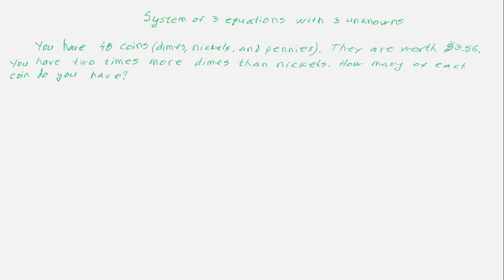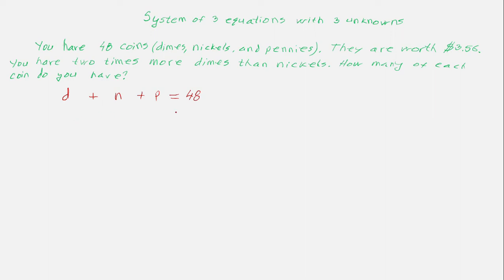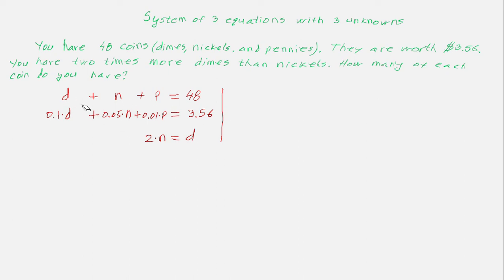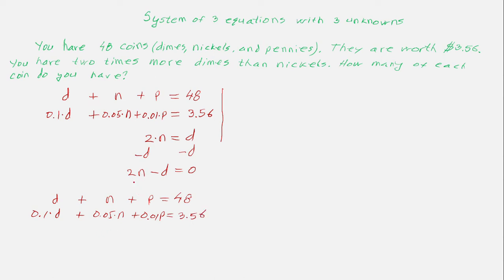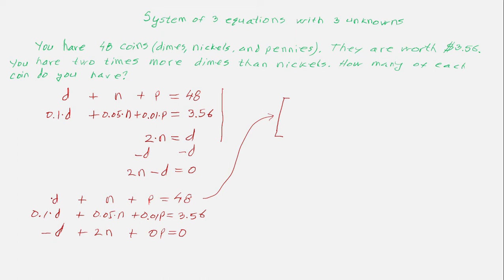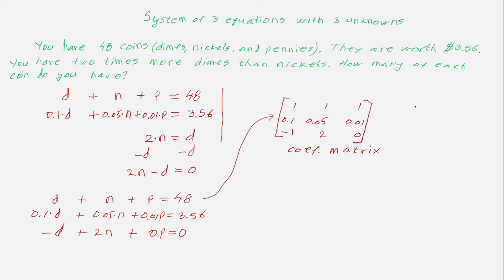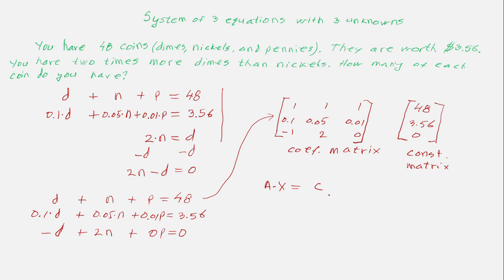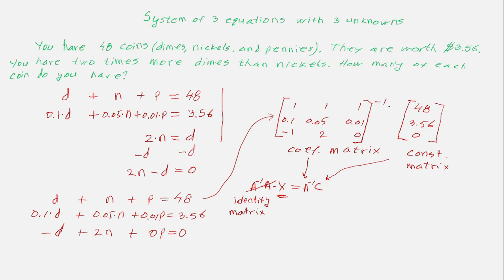Systems of Equations #7, Setting Up a Word Problem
Setting up a system of 3 equations with 3 unknowns and getting it ready for solving using matrices. To learn how to solve this problem using technology, please watch our videos titled Matrices #1 (done on TI-Nspire graphing calculator)